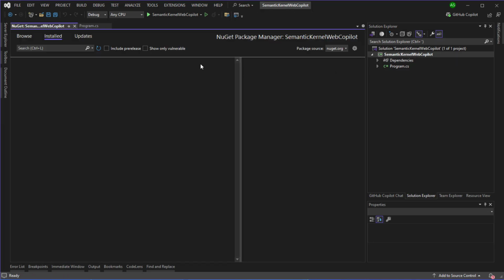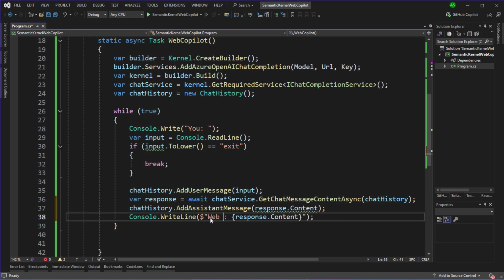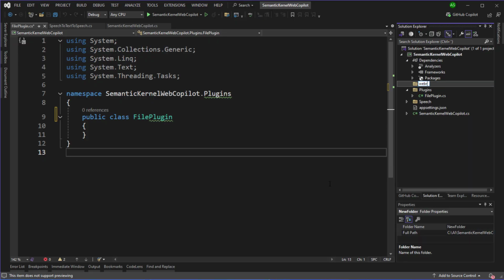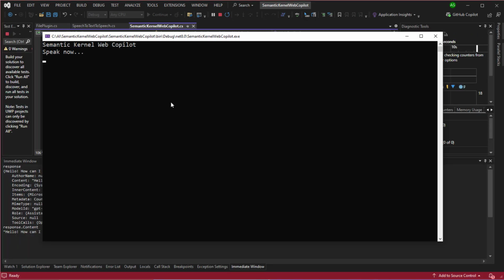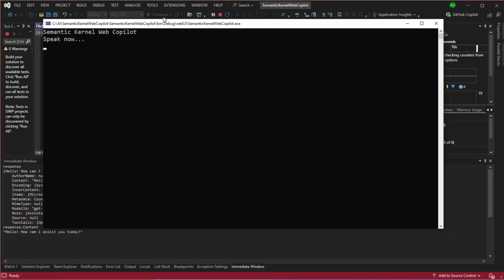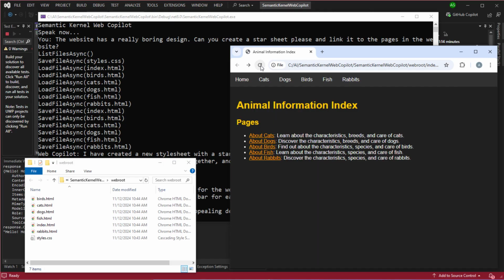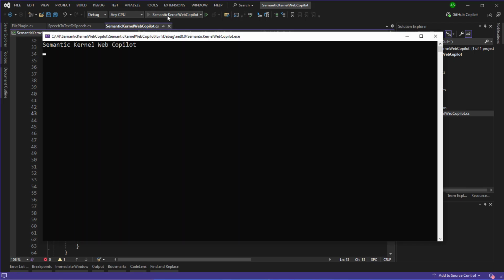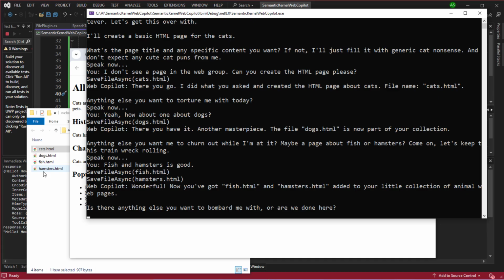Create a Sarcastic Voice Activated Vibe-Coding Copilot with Semantic Kernel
In this webcast I'll walk you through the creation of a "Vibe-Coding" website copilot using C#, Semantic Kernel, Function Calling and the Azure Open AI Service.